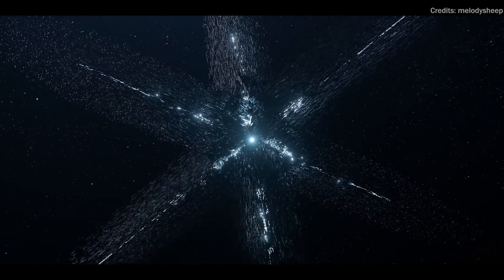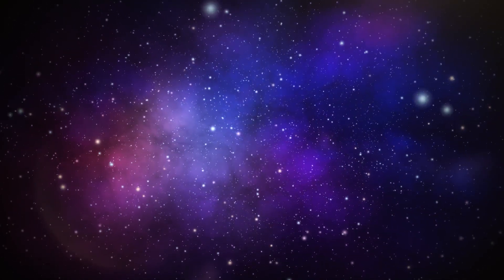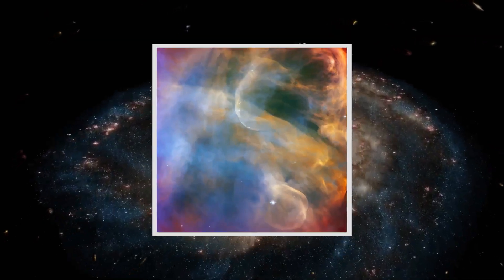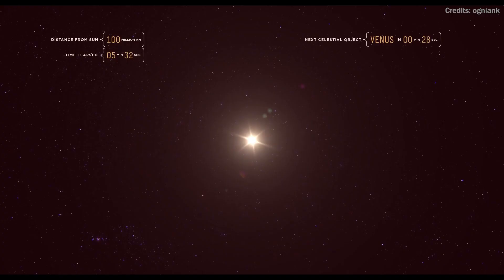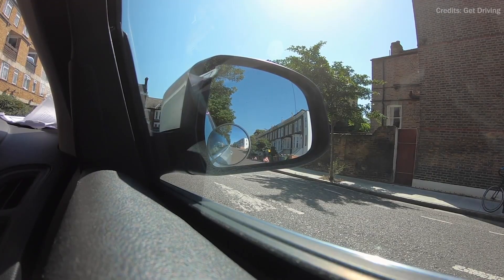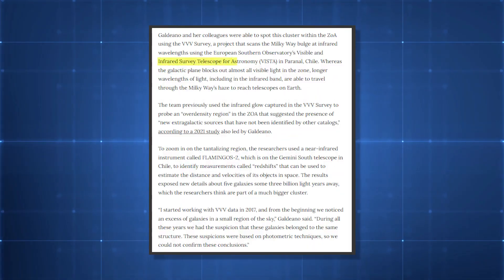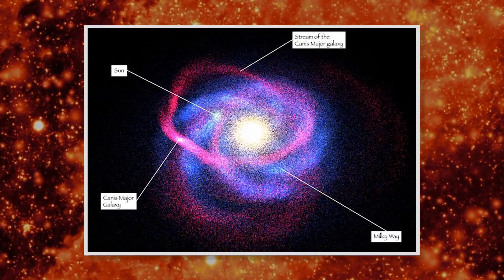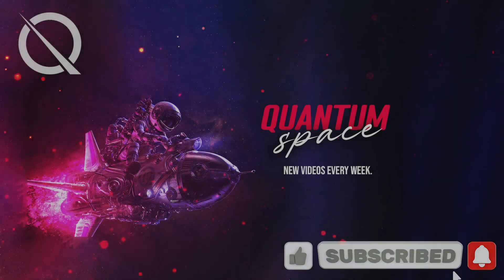NASA Just Discovered A HUGE Structure That's 60 Times Bigger Than Our Galaxy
NASA Just Detected A HUGE Structure Behind Our Galaxy

According to a new preprint paper that was published to the arXiv server at the tail end of October 2022, scientists from Argentina's National University say they've discovered a large structure in a largely unobserved part of the Milky Way galaxy. These findings were included in the paper. Even though it has been sent to the journal Astronomy and Astrophysics, the article still needs to be evaluated by its peers.